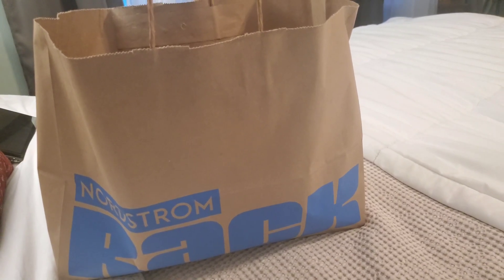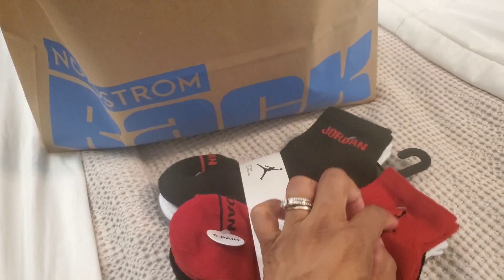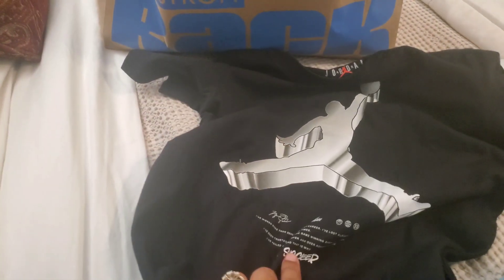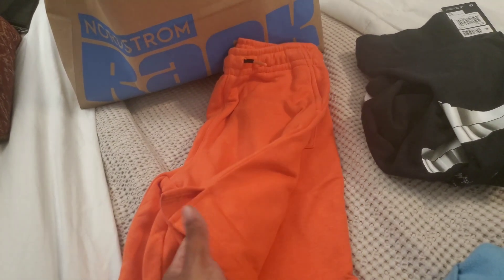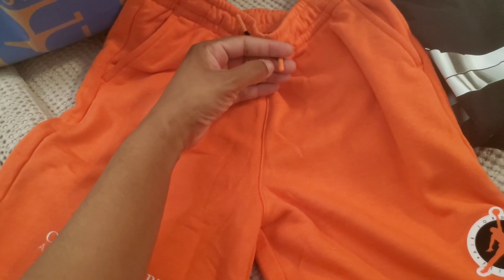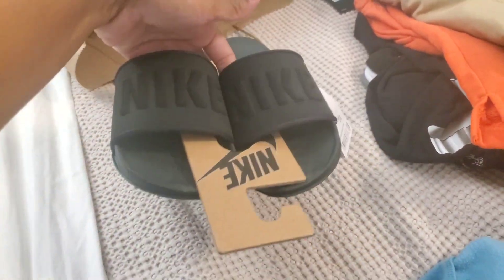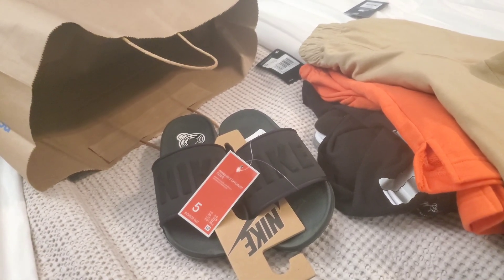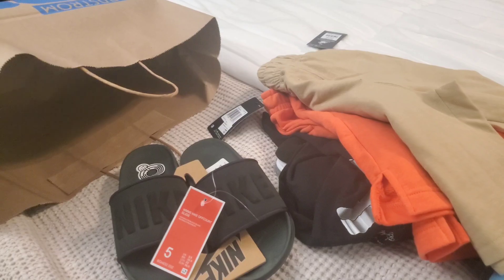A Small Nordstrom Rack Haul